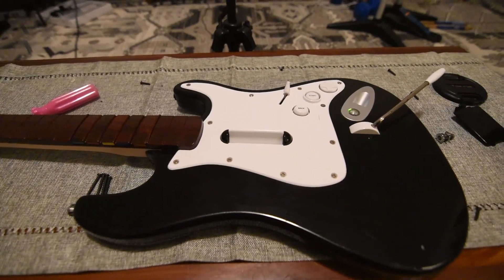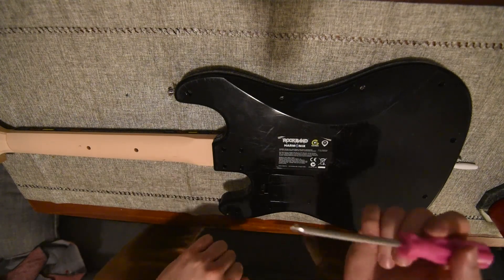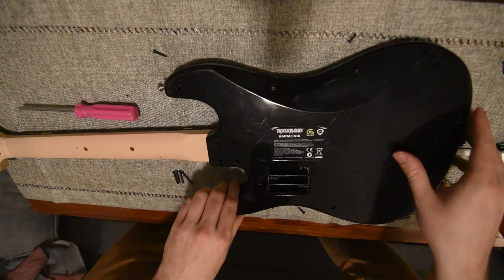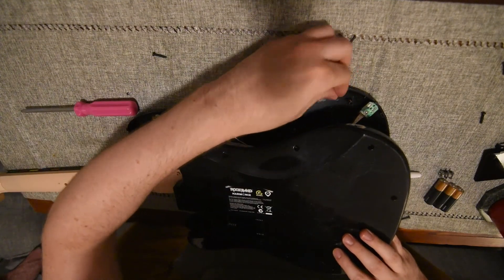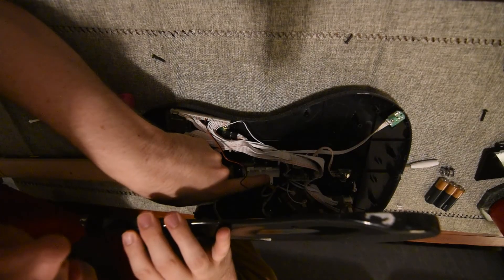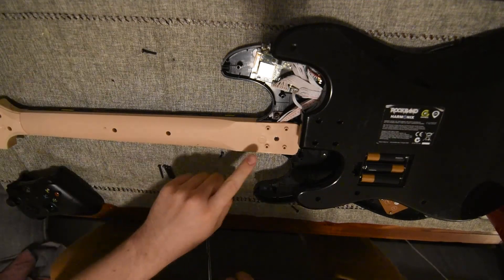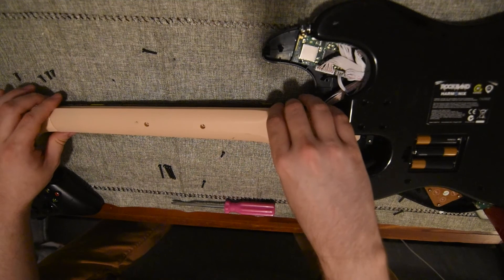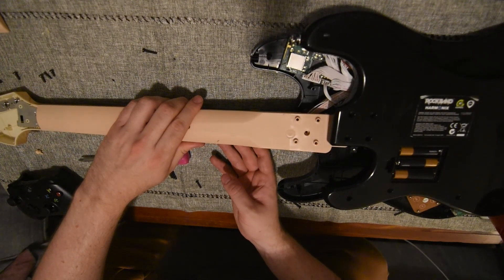Fixing the Inside of A Rock Band Guitar (or Guitar Hero Guitar)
I bought some rock band gear used recently, and while everything worked pretty well, there was some issues with the guitar. Firstly, there was a rattle any time you shook it (loose plastic?) and the upstroke didn't work nearly as well as it needs to for any accuracy while playing. I decided to open it up, look inside, and see if I could fix the problems! Turns out, if you have a problem in the body of the guitar, it's probably not a hard fix. The neck, however, looks to be a different story. Obviously everyone might have different problems, but this should be worth checking for any guitar hero or rock band guitars, so I thought it would be a good thing to document!

The Pigeon Pack is a music collective that is committed to DIY ethic. We strive to promote the music we believe in while helping educate those who may not have the resources.

We are all about variety. Each band is a different genre, and we hope to add a variety of videos to our channel that serve the DIY community in funny and informative ways.